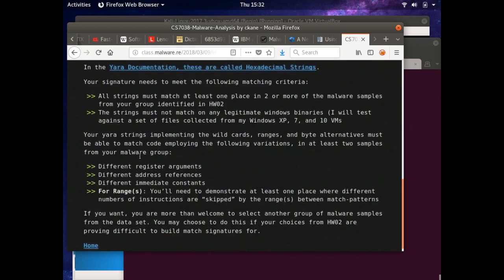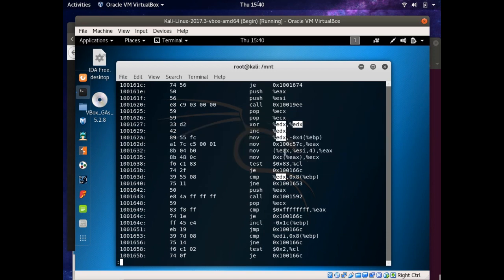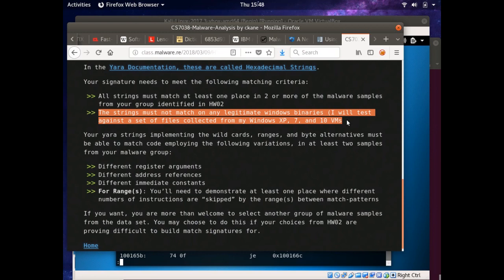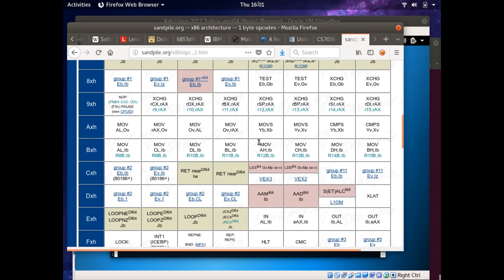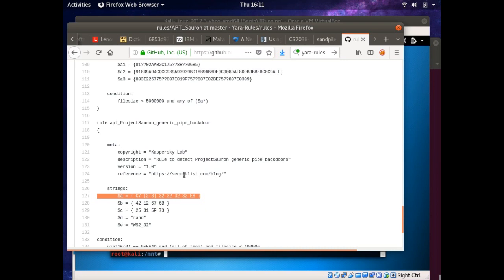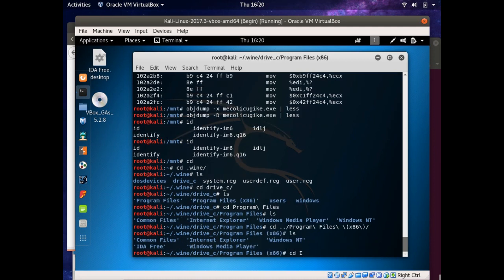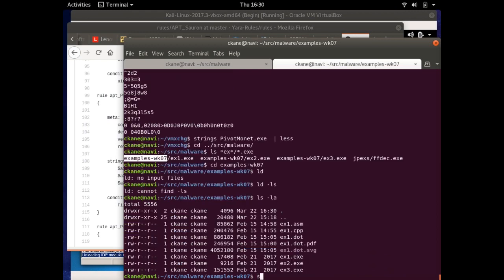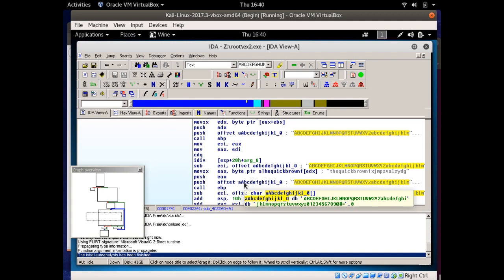CS7038 (Spring 2018): Week 11, Lecture 2 - Static Code Analysis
Did static code analysis demonstration, build Yara signatures based upon the identified code routines.